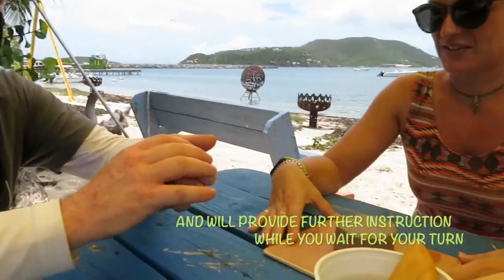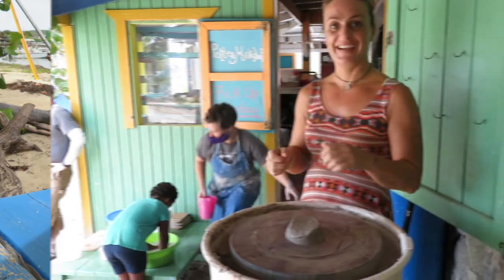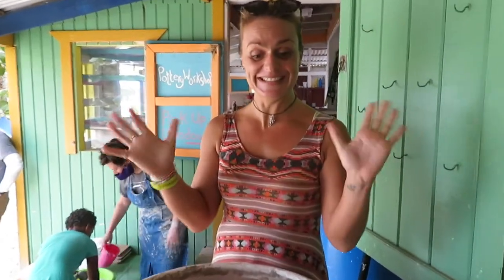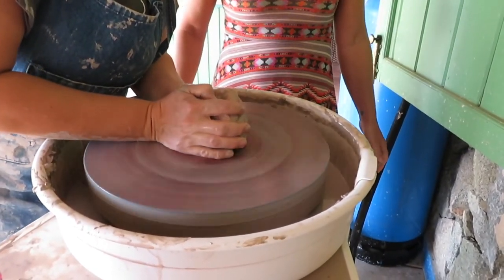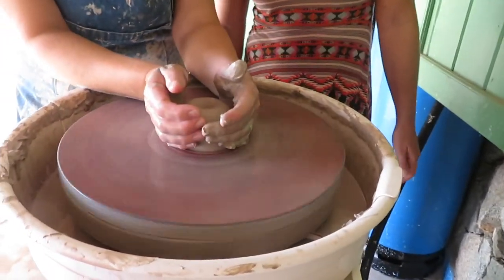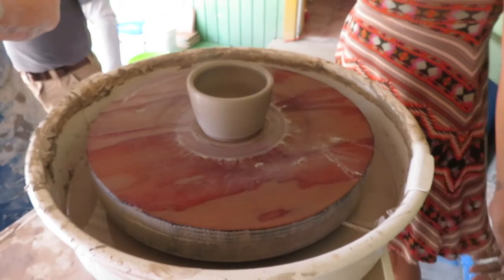Checking out TerraForma Pottery's Clay Play and the new Loose Mongoose!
My friend Kina and I headed down to TerraForma Pottery at Trellis Bay to check out Clay Play and then headed down the bay to check out the new Loose Mongoose!

I’m an ex-pat living in the British Virgin Islands and I want to share my love for the BVI with you.  I started working here in college and spent over 20 years working and visiting the BVI before I made the leap of leaving Broadway and NYC behind to move permanently to the BVI. This project is my perspective and experience living in the BVI and I’m so excited to share it with you!

Julie